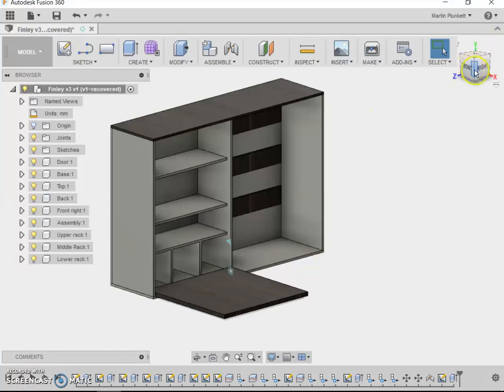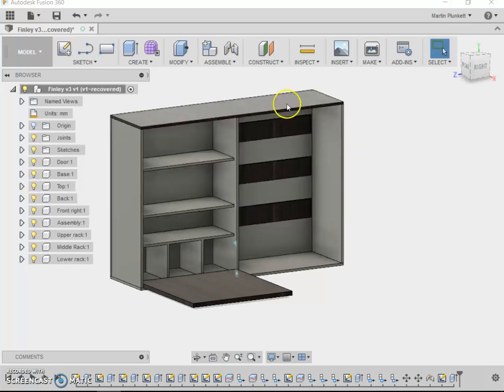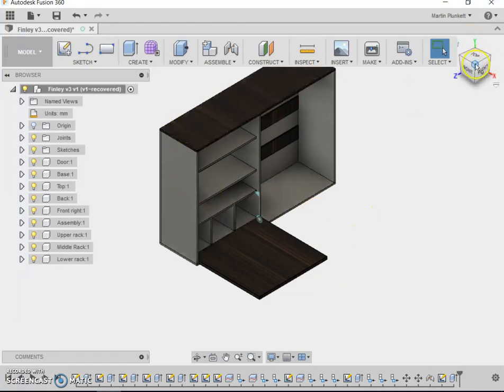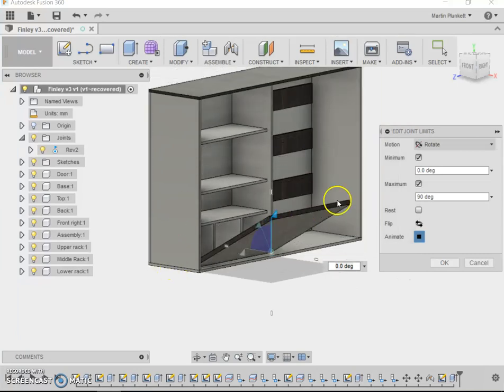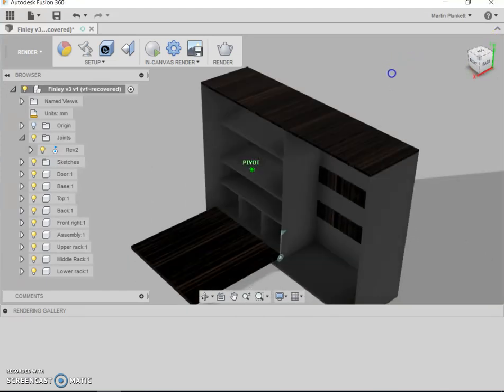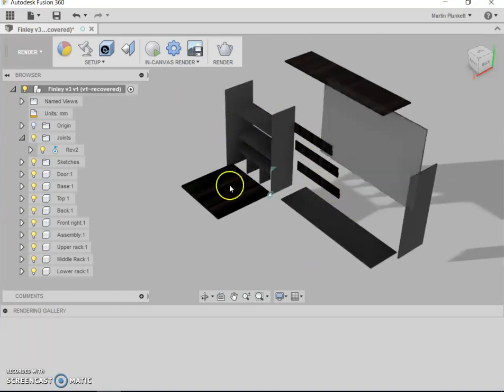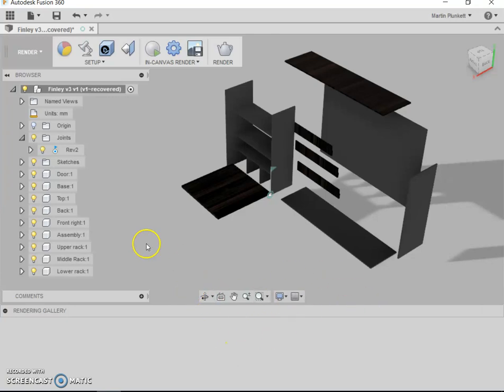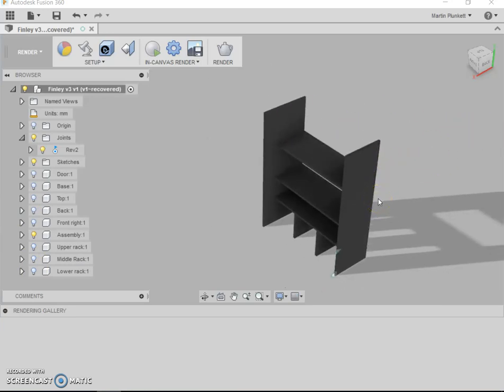Fusion 360 Rendering, Component Parts and Joints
Fusion 360 - Rendering, Components, Joints, Exploded Views, Modelling and Preparing for Manufacture